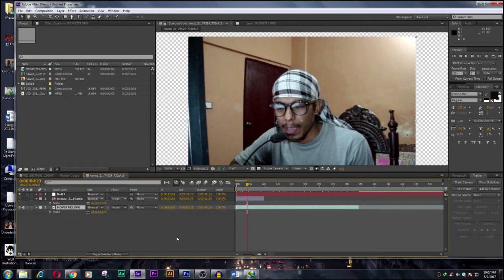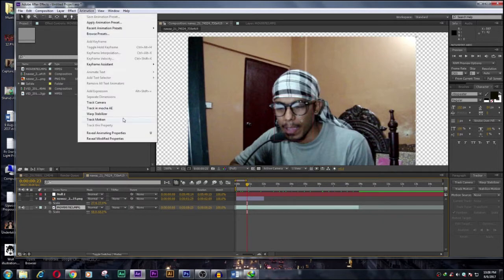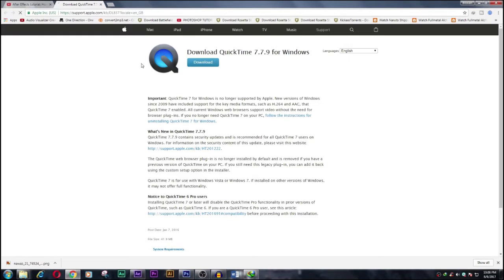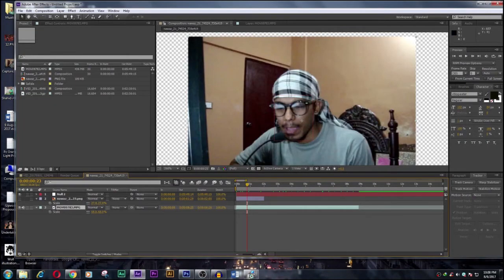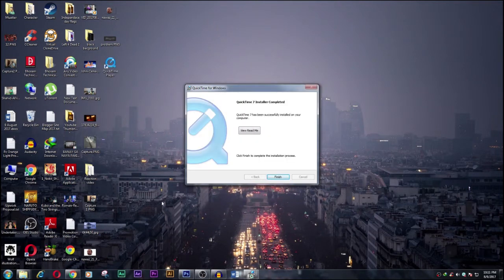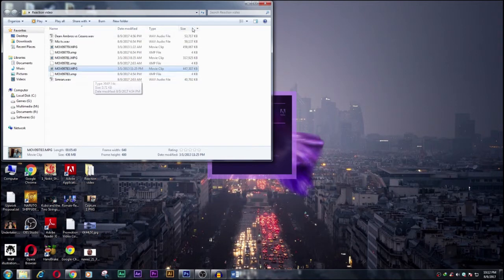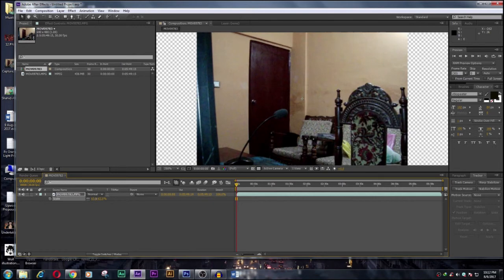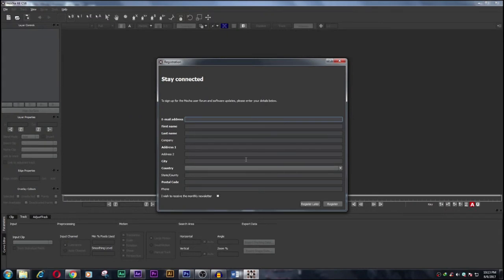How to Fix Tracking mocha File Support Problem After Effect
In this video i am going to show you how to fix Tracking  mocha File Support Problem After Effect.

Things That i Recommend For Youtube Videos.

=== PC Specification ===
Processor Core i5 2400
Ram 8 gb ddr3
Sand disk SSD plus
Hard Disk HDD
A4 Tech 3Xfire Oscar Laser Gaming
Nvidia EVGA GTX 550ti 2gb

=== MICROPHONES ===
Lavalier Microphone
PC Mic

== Budget Recommanded Microphone ==
Blue Snow Ball Ice MIc
Condenser Microphone With Tripod Stand

== Digital Camera ==
Sony W800/S 20.1 MP
Sony DSCW830/B 20.1 MP Digital Camera with 2.7-Inch LCD

== Dslr Camera ==
Canon 700D
Canon 750D
Canon 70D

=== Budget Tripod ===
Tripod 1 50 inch
Tripod 2 60 inch